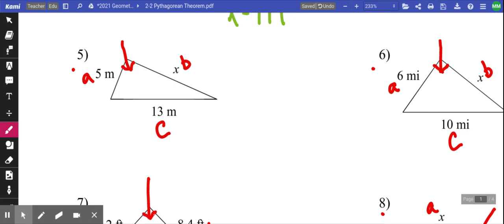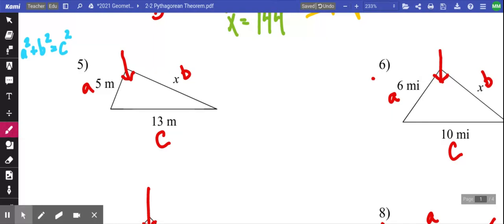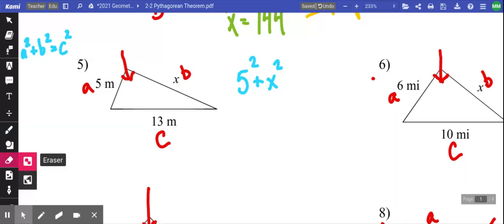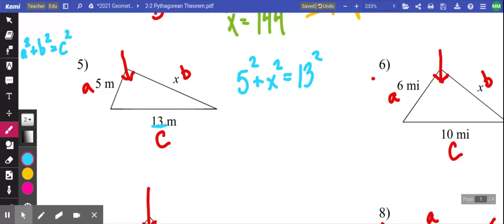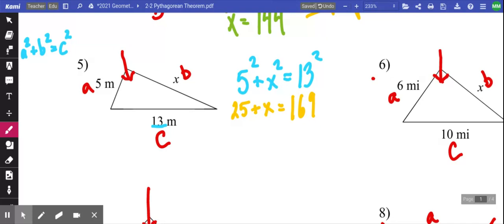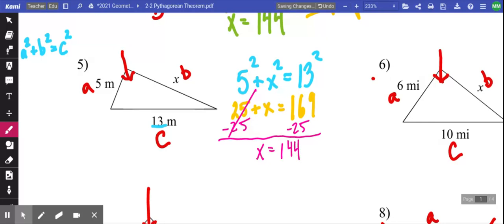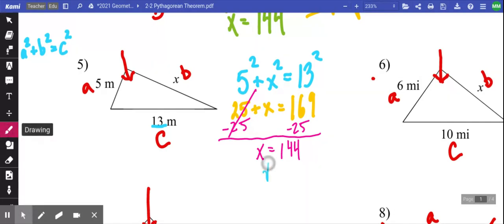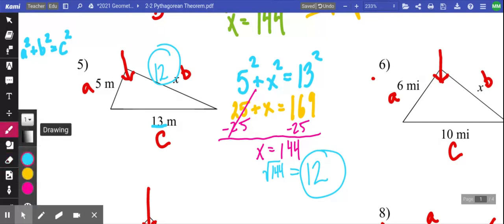2-2 Solving Pythagorean Theorem.pdf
How to solve for Pythagorean theorem